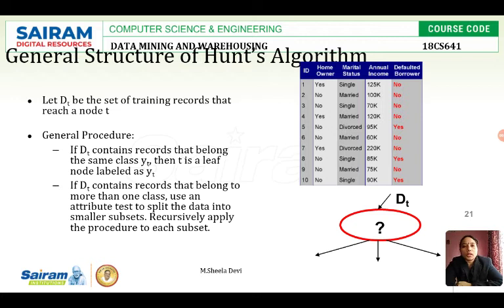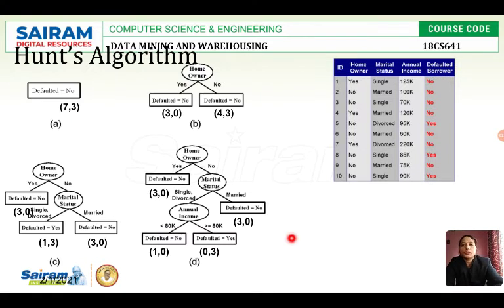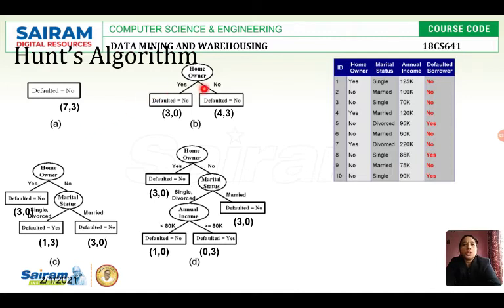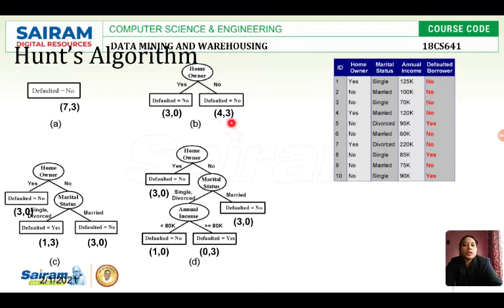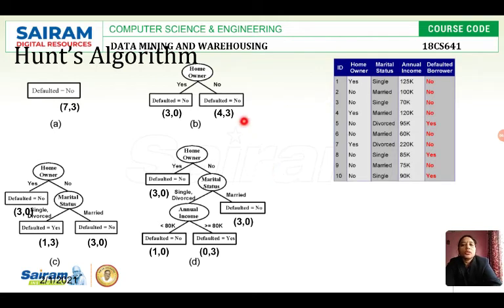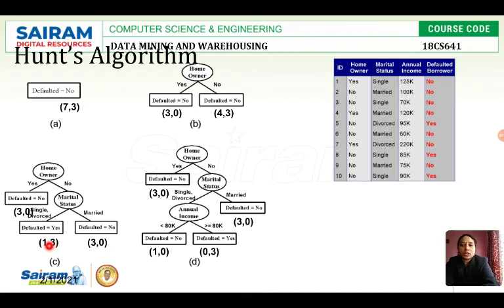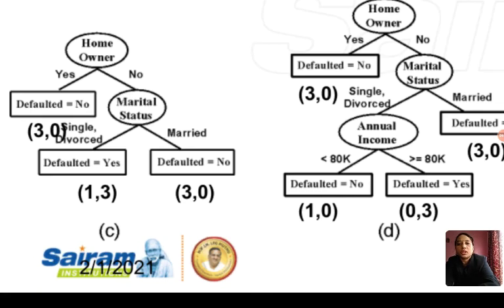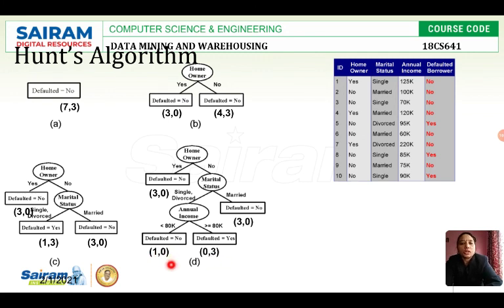Lecture video_18CS641_Module 4_Decision tree induction2_M.Sheela devi